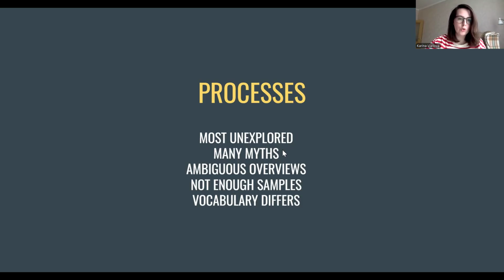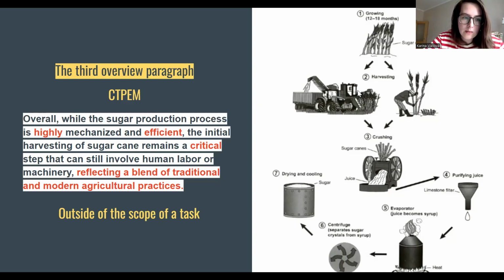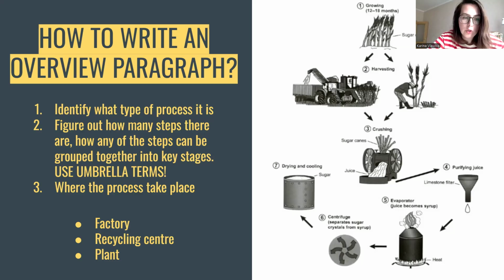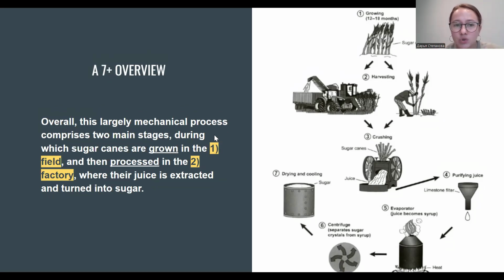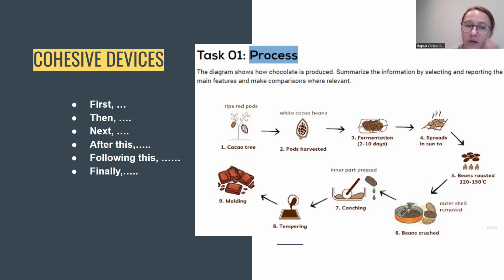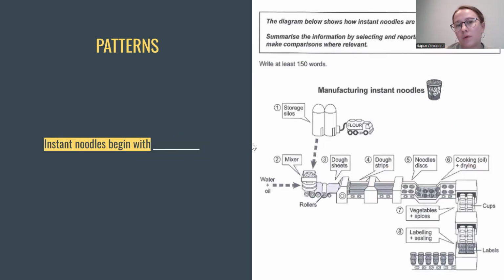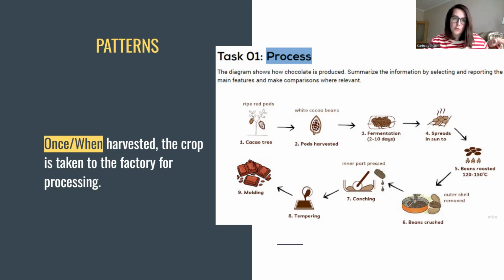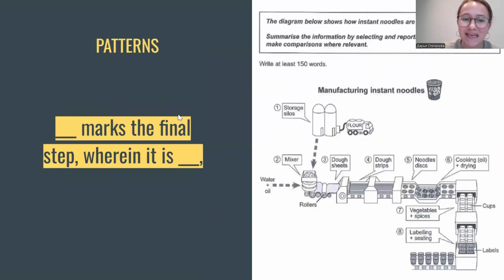Webinar: IELTS WRITING ACADEMIC PART 1: FLOWCHARTS